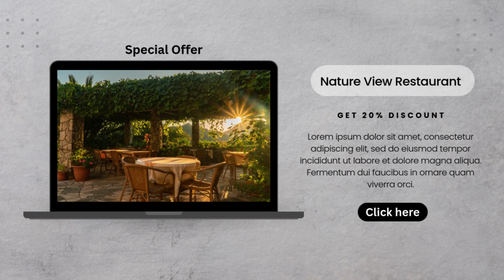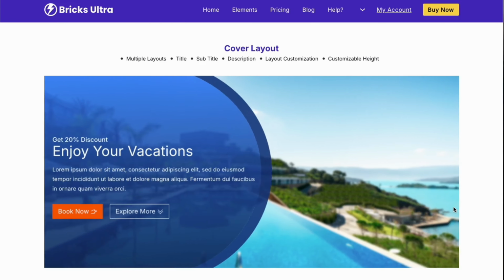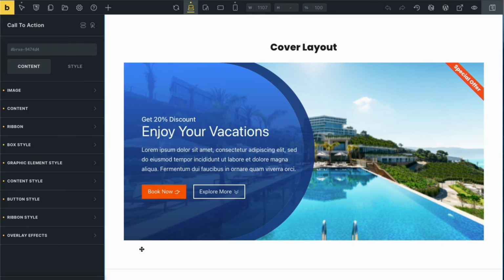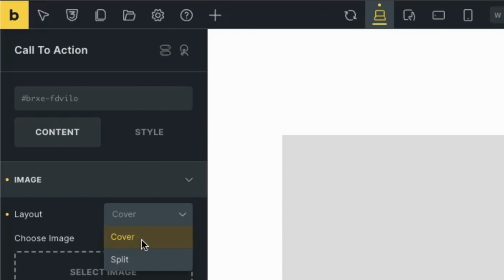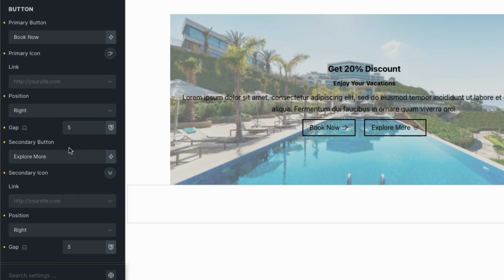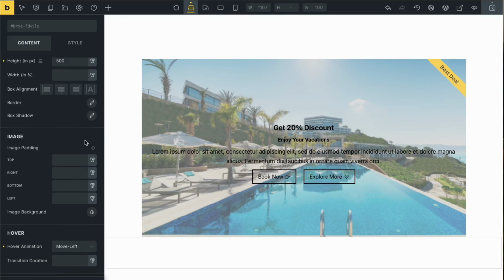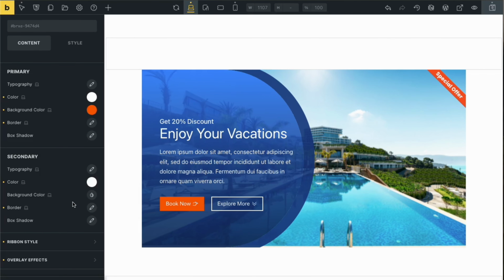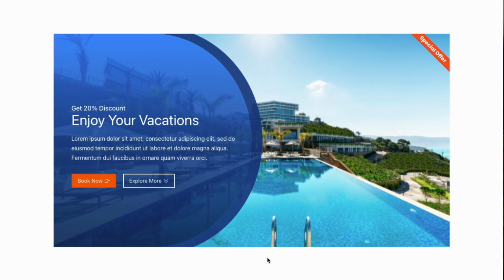Boost Conversions with Engaging Call To Actions in Bricks Ultra!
Struggling to turn your beautiful landing pages into actual conversions?

In this video, we show you how to use the Call to Action (CTA) element from the Bricks Ultra plugin for Bricks Builder. This isn't just any button—it's a powerful, highly customizable conversion tool that helps drive real action from your website visitors.

What you’ll learn:
- How to add a CTA element in Bricks
- Split and Cover layouts
- Adding ribbons for special offers
- Dual button setup
- Styling tips for images, graphics, and overlays
- Making it irresistible

No coding is needed. Just drag, drop, and convert.

Time Stamps:
00:00 Welcome and Introduction
00:11 The Power of a Well-Crafted CTA
00:45 Features of the Bricks Ultra's CTA Element
01:13 Getting Started with Bricks Ultra
01:52 Customizing Your CTA
02:31 Advanced Styling Options
03:21 Final Touches and Conclusion
03:37 Outro and Additional Resources